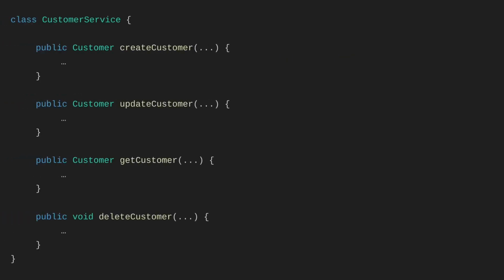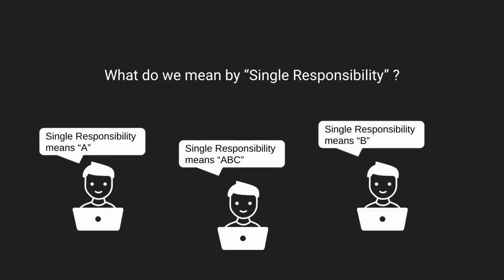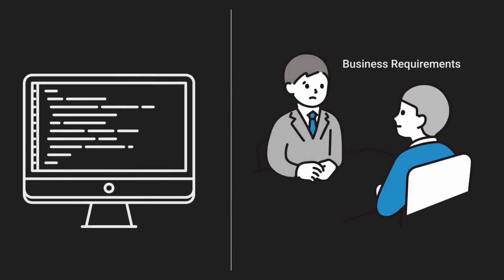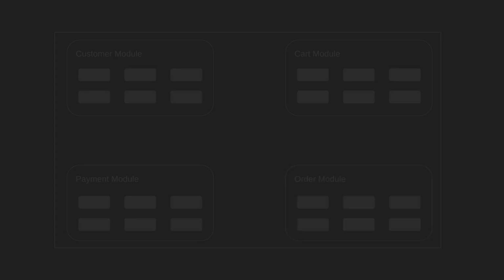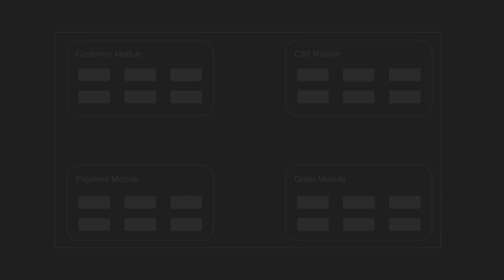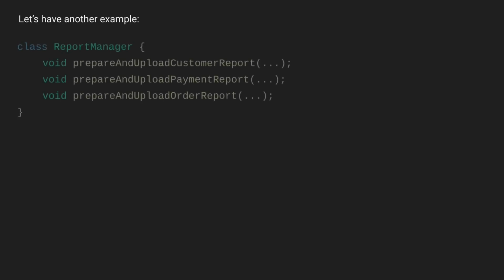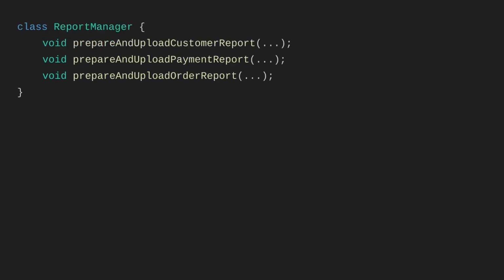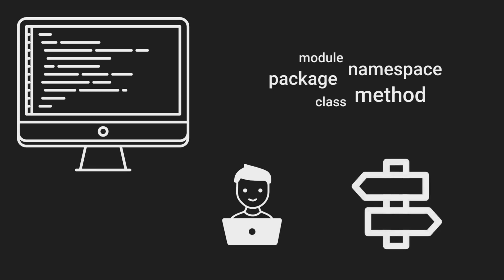Single Responsibility Principle (It's NOT about doing ONE THING)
The Single Responsibility Principle is the first principle in SOLID design pattern. Despite its popularity, it is often misunderstood as "doing only one thing". This thinking leads to more confusion and debates around what exactly is a "Responsibility".

This video helps clarify some of the confusion behind the Single Responsibility Principle.